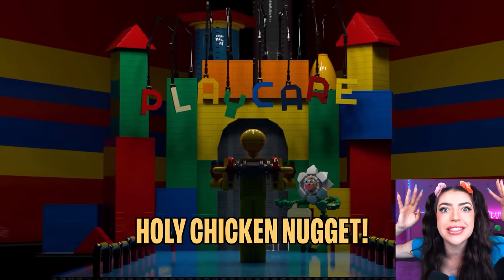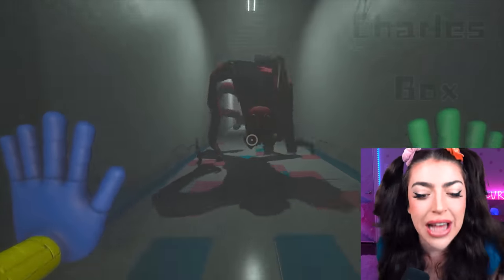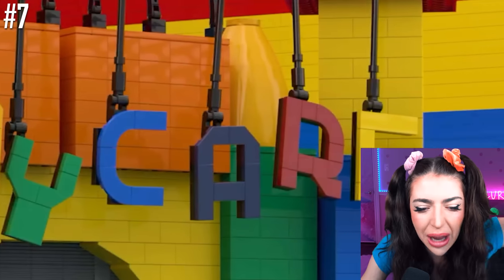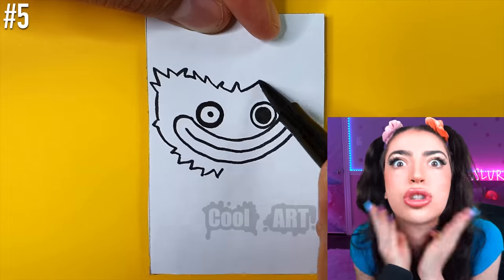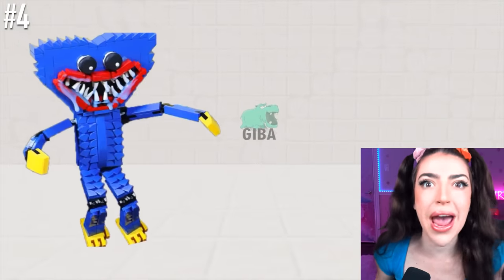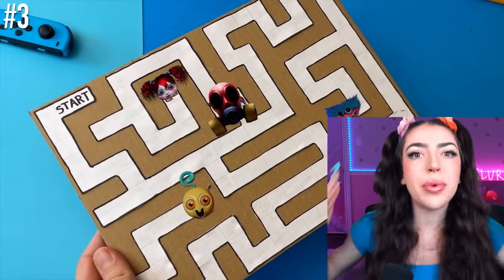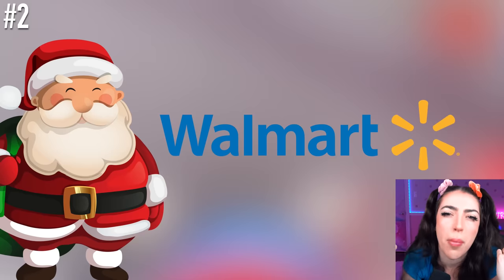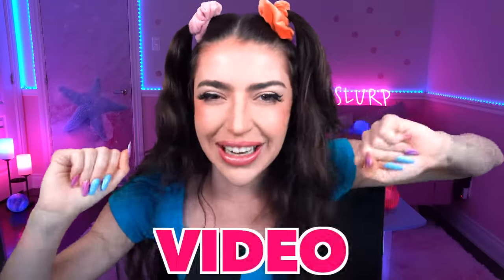CRAZIEST *CHAPTER 3* Poppy Playtime ART VIDEOS EVER!? (NEW TOY, PLAYCARE LEGO, IMPOSSIBLE MAZE!)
Today Alexia Marano from AnythingAlexia reacts to POPPY PLAYTIME: CHAPTER 3 TEASER SECRETS... Poppy Playtime: Chapter 3 - Teaser Trailer . OFFICIAL TEASER TRAILER JUST CAME OUT!!